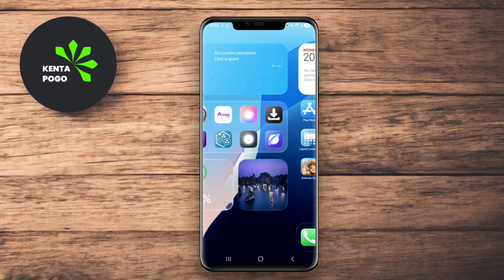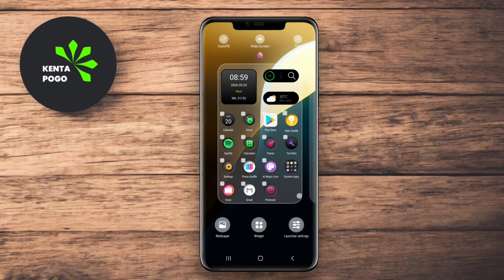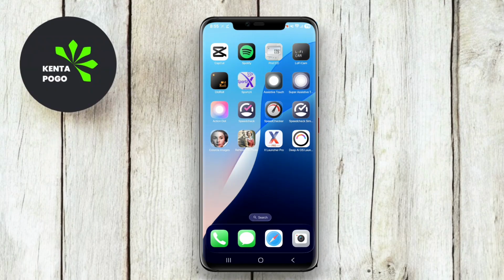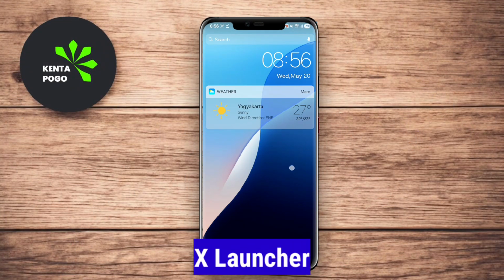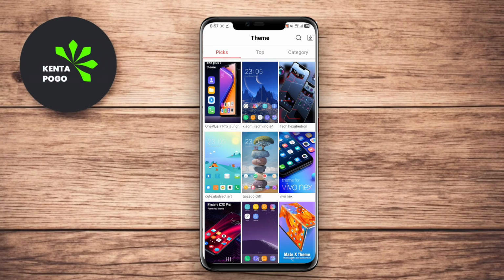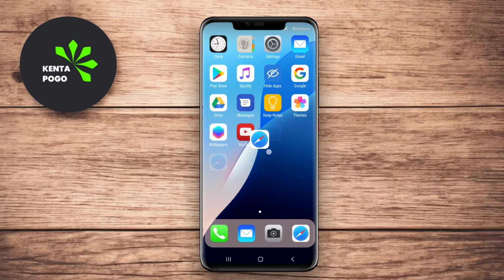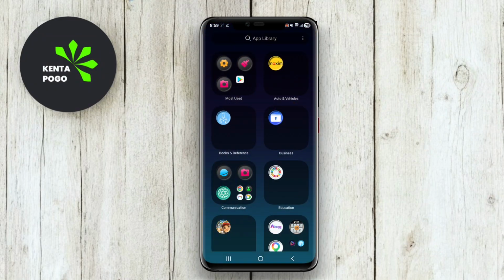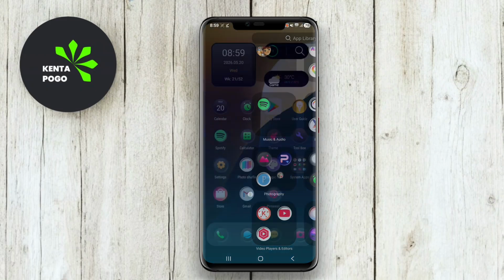3 Best Free iOS Launcher Apps for Android 2026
Discover the 3 best iOS Launcher apps for Android that transform your device into an iPhone‑like experience. These apps replicate iOS‑style icons, control center, lock screen, and overall design, giving your Android phone a sleek and elegant look while keeping the flexibility and customization of Android.